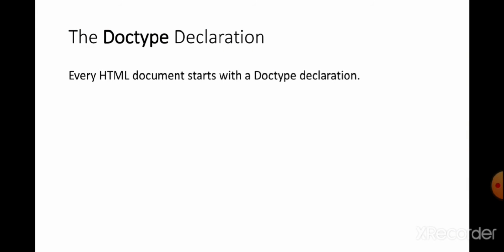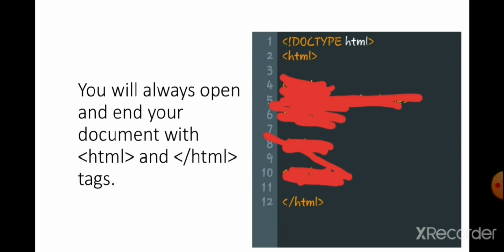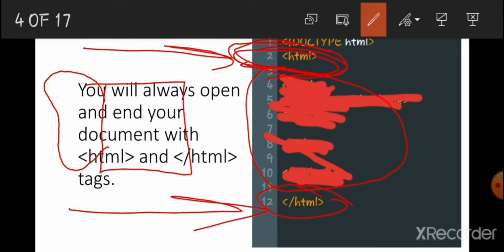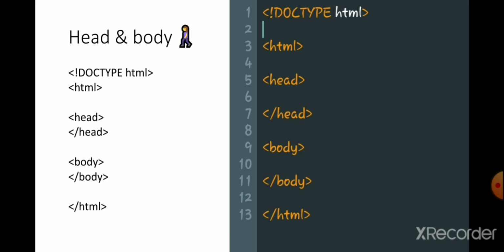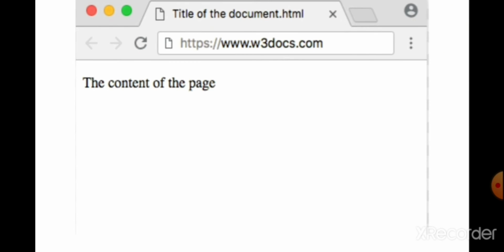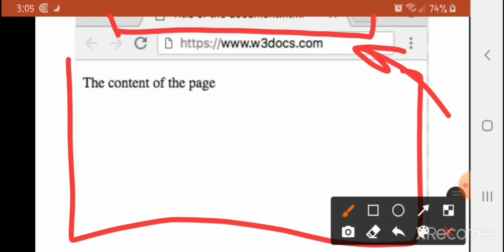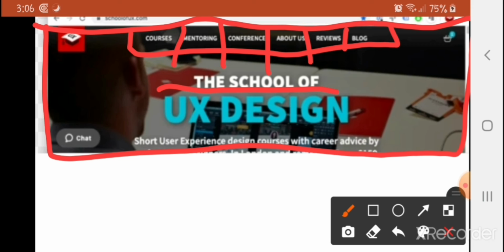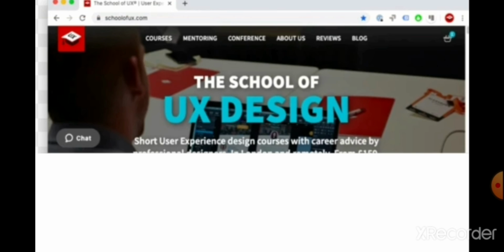2 Programming in English. Basic HTML Structure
Let's learn the basic structure of any HTML document.
If you'd like to improve your English or learn basic programming, contact Sevak for private lessons.